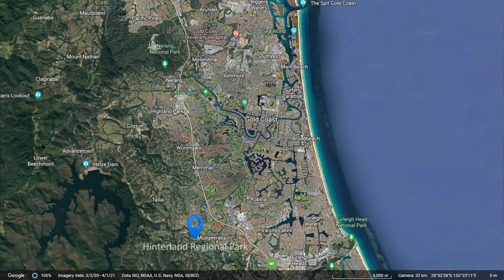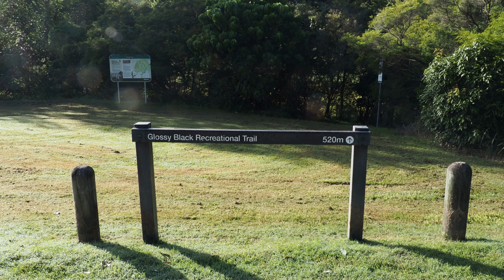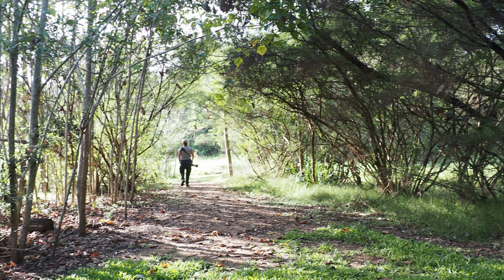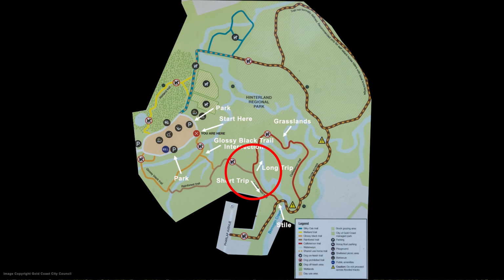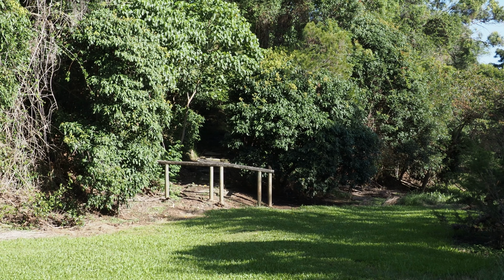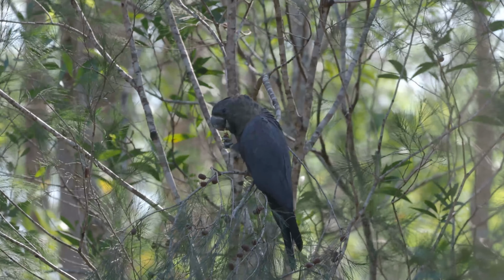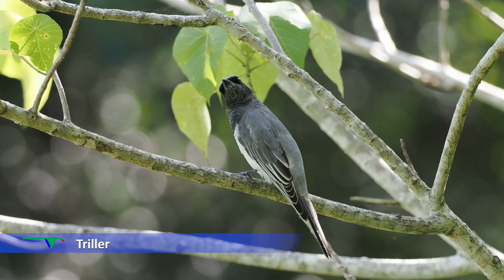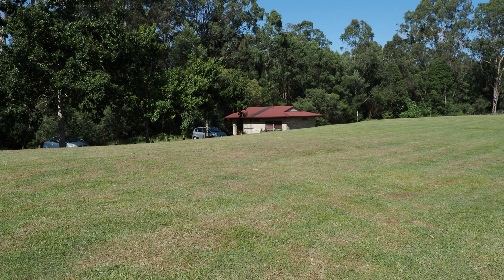Gold Coast Hinterland Regional Park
This is one of our favourite spots to bird on the Gold Coast. The park is quite extensive with a range of habitats that attract birds year-round including more unusual species such as Monarchs, Flycatchers and Glossy-black Cockatoos. There are a series of different walks which are all reasonably accessible. The park has good facilities and is easily accessible.